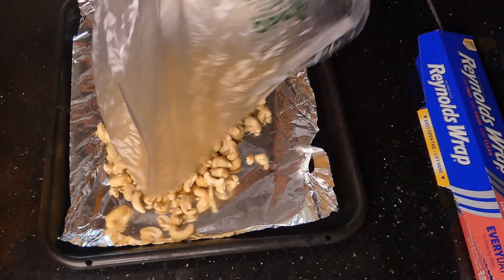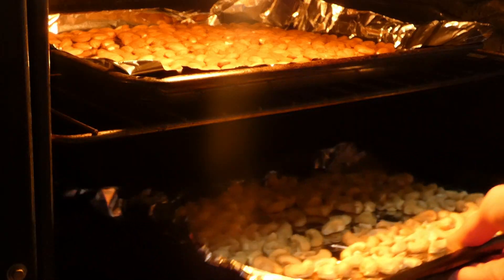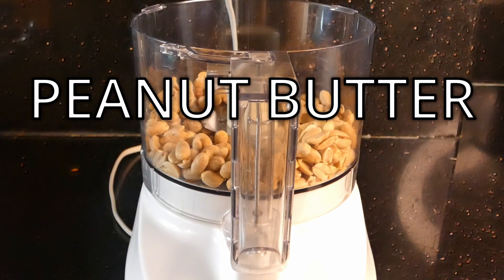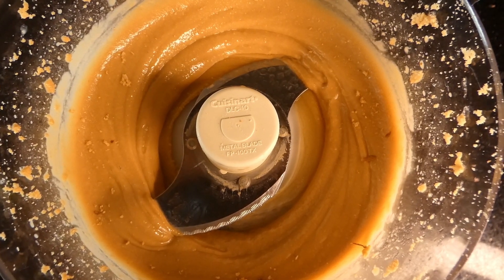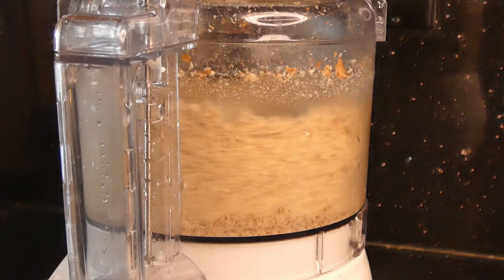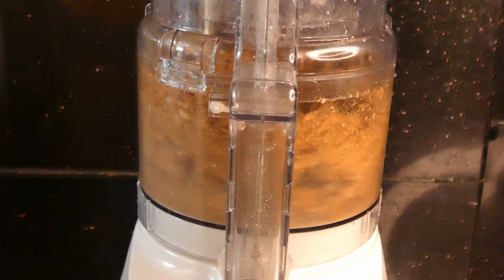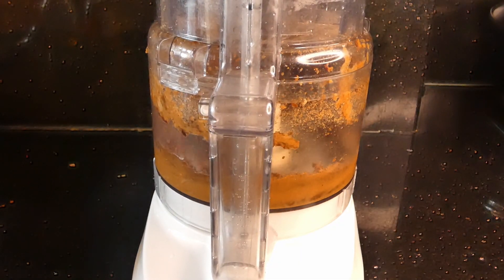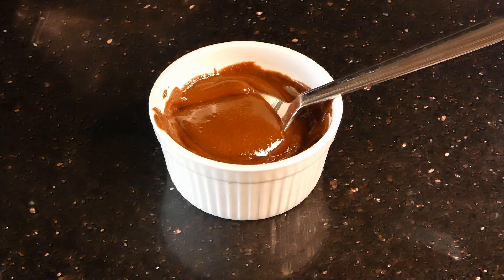How to turn any Nut into a Butter (2 Ways)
So 1st we're going to preheat our oven to 350 Fahrenheit; and we're going to place our cashews and almonds on a foil lined baking sheet.  Shake the bacon sheet to make sure all the nuts are dispersed evenly. Throw your nuts in for 15 minutes making sure to stir halfway through. So we're not roasting any peanuts, because I already buy them prepared.

Peanut Butter:
So, we're gonna start by making the peanut butter. Throw them into a food processor, and as they're food processing, and blending, I guess, and turning into butter,  You're going to slowly pour in some oil and add in some honey as well for sugar flavoring.  Put that into a separate container of some sort and your peanut butter is finished.

Almond butter:
Moving on, we're going to now make the almond butter.  Same procedure as the peanuts, Just throw your almonds into a food processor, and process them until they get a saucy consistency. Just like the peanuts, you're going to gradually add in your neutral tasting oil, and you're going to add in your honey as well. Blend it a bit more, and your almond butter is complete.

Cashew butter/Chocolate Butter method:
Now for the cash shoe butter it's the same exact process as for the other 2. So food processor, honey, and oil, and that's your cashew butter.  Now, you could stop here, but…  If you want to, you can add some Cocoa powder and oil to make a chocolate cashew butter. By the way, you can do this with all of the other nut butters as well. It works just as well, and it's just as delicious.  And you have completed all of your nut butters!

Peanut butter:
Peanuts
Neutral Oil
Honey

Almond Butter:
Roasted Almonds
Neutral Oil
Honey

Cashew butter:
Roasted Cashews
Neutral Oil
Honey

Chocolate method:
Add Cocoa powder and Oil as needed.